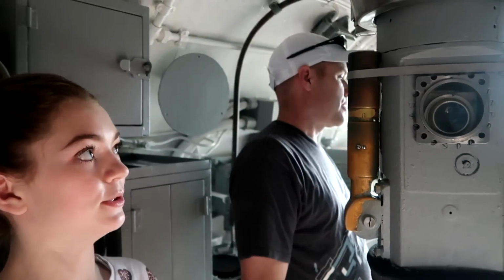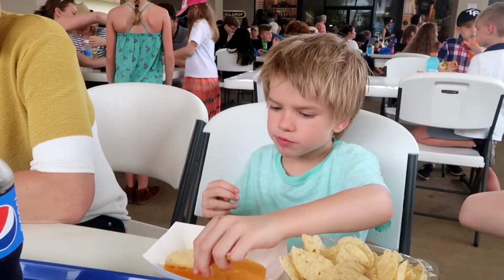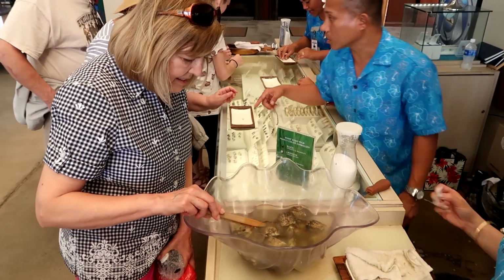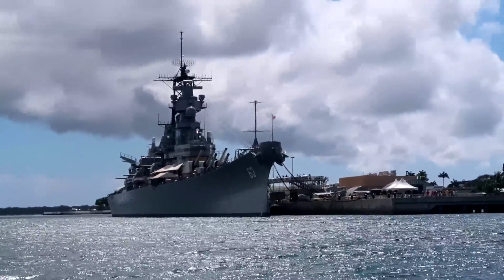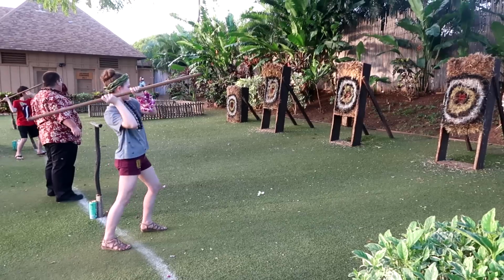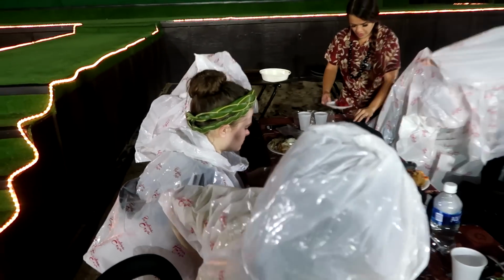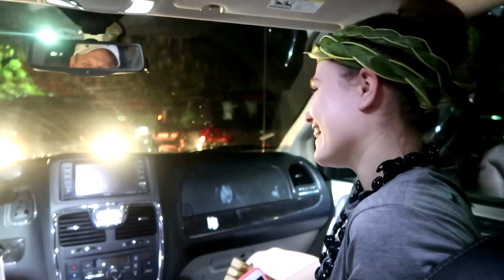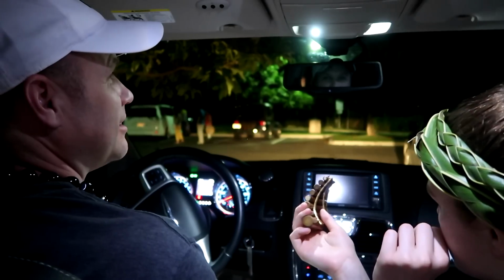Finding Real Pearls In Oysters! Visiting Pearl Harbor and Paradise Cove Luau / That YouTub3 Family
While visiting Pearl Harbor we go pearl diving (into a large bowl😁) and open up oysters to find real pearls!  We also attend our second luau while on our trip in Hawaii at the Paradise Cove Luau.

Limo Studio Lights
Manfrotto Mini Tripod
Canon Powershot G7 X Mark II Digital Camera
AmazonBasics 60 Lightweight Tripod
Rhode Video Mic
Canon EOS 80D